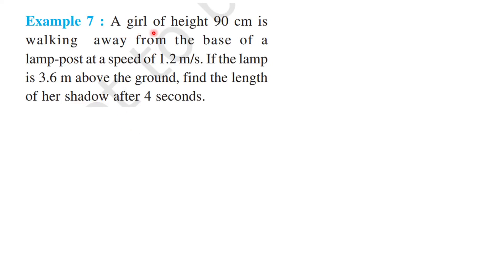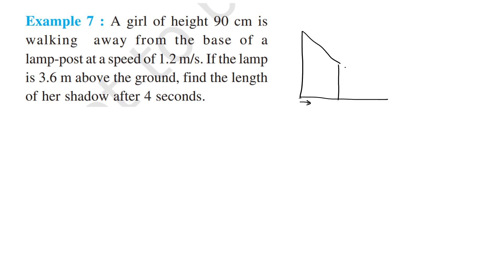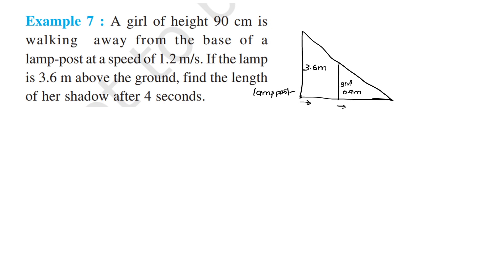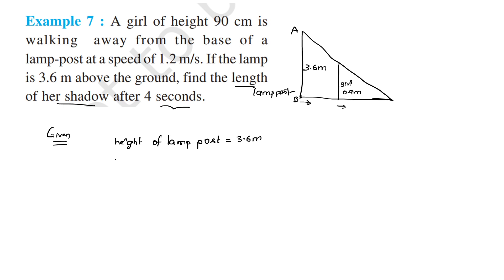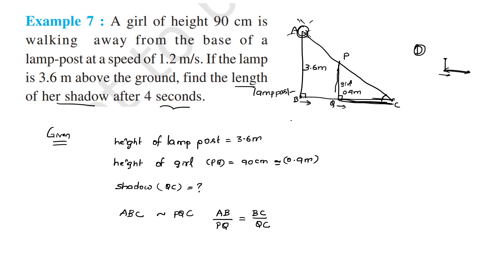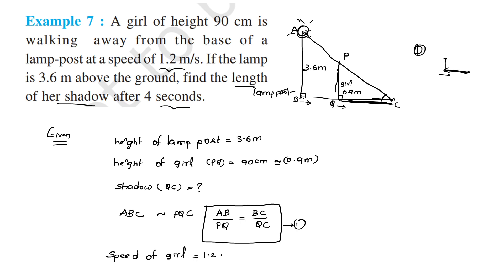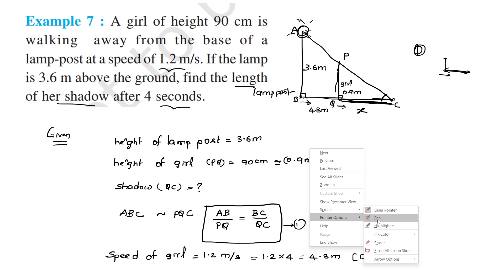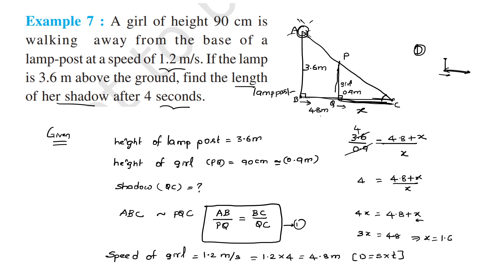A GIRL OF HEIGHT 90 CM IS WALKING AWAY FROM THE BASE OF A LAMP POST AT A .......CBSE#tutor lokesh